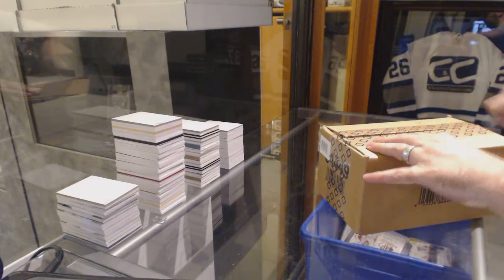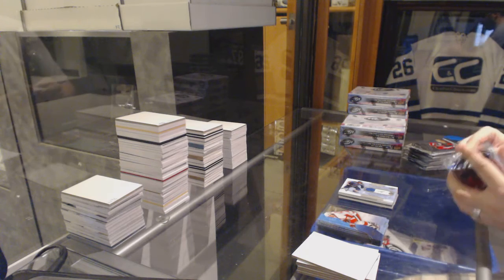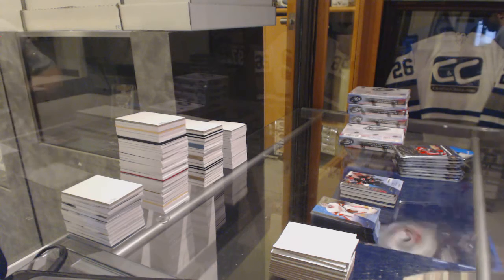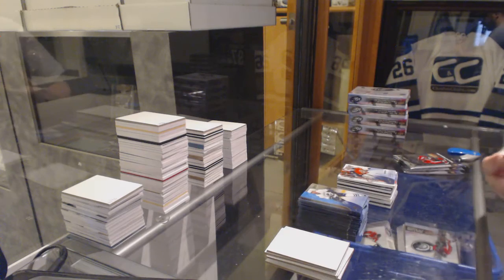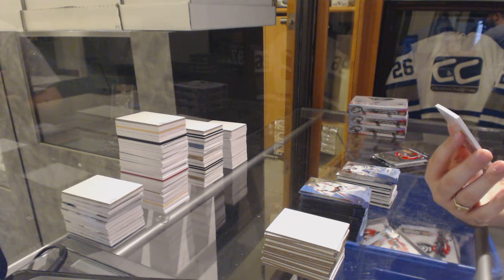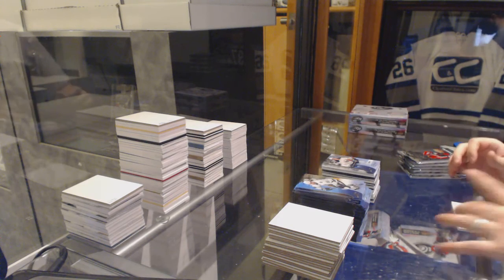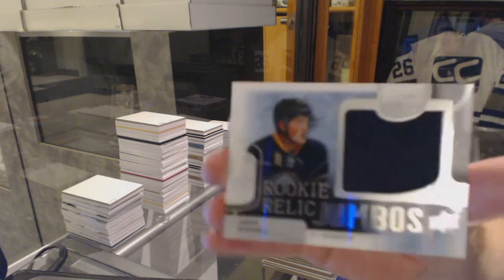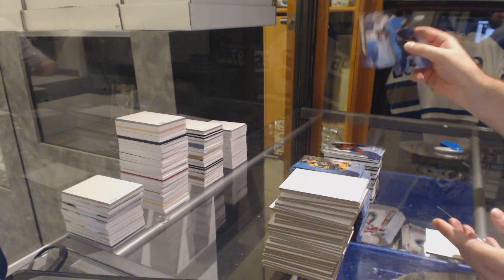YardSale's 15-16 Upper Deck Ice 8 Box Hockey Case Break